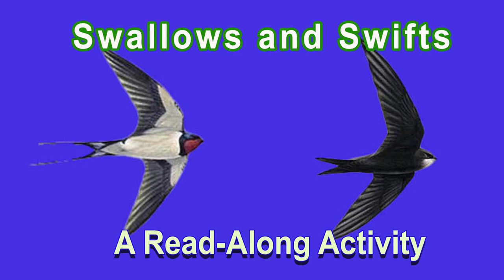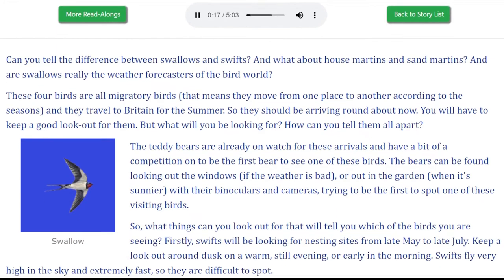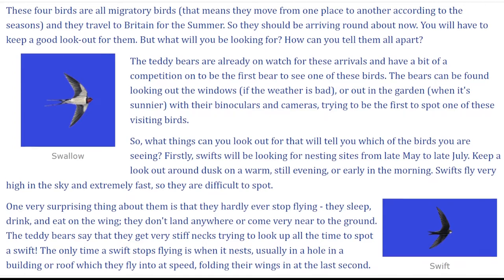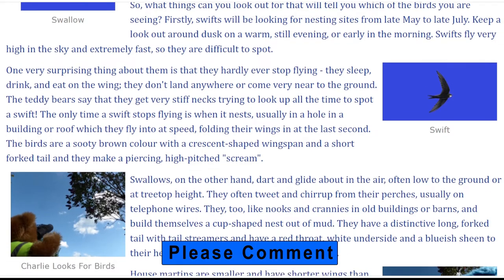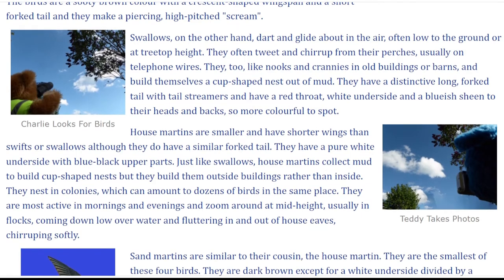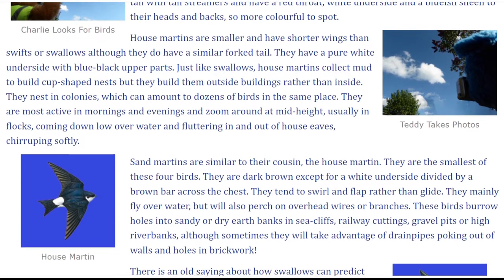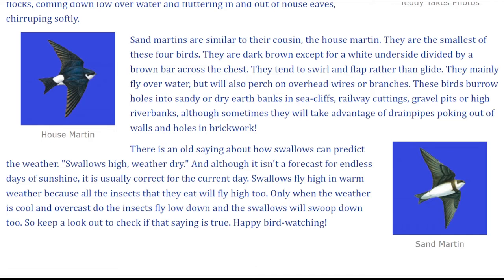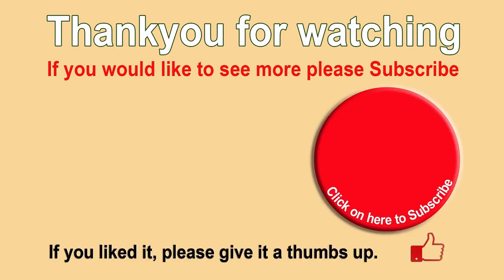The Teddy Bears Find Out The Differences Between Swallows And Swifts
This is a Read-Along Story about an activity for children which they might like to try out and maybe also learn some interesting facts.  It is about the differences between certain birds.
With our elite team of Teddy Bears as guides, it includes the characteristics and differences between swallows, swifts, house martins and sand martins, and where and when to look for them.